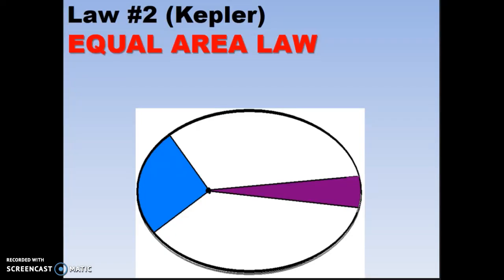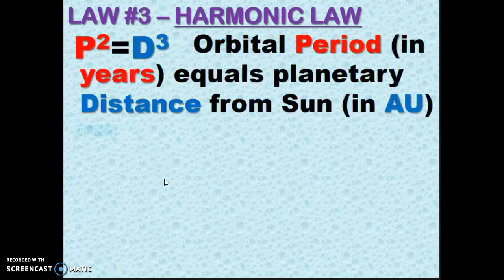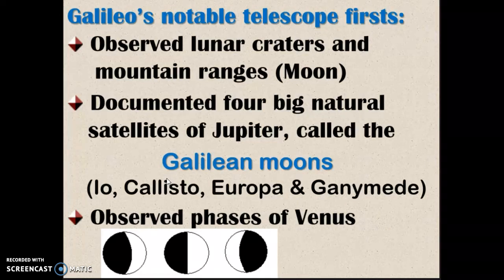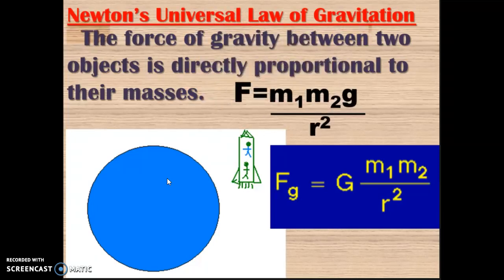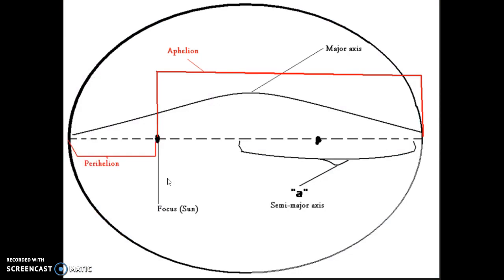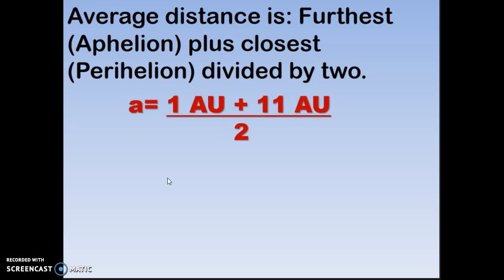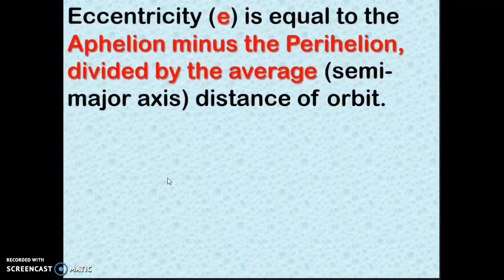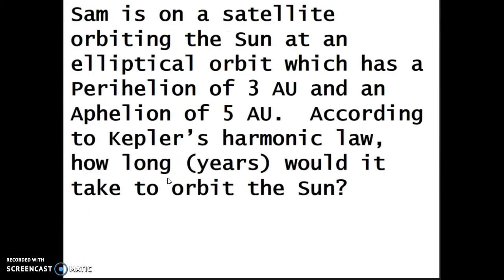History of Astronomy Part 2 end of overview